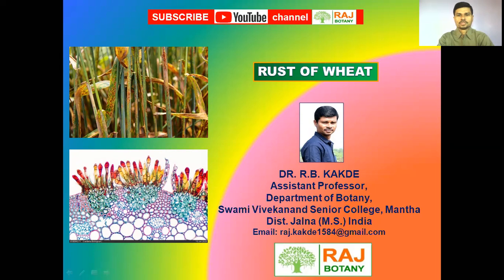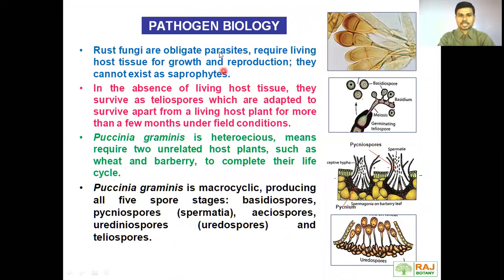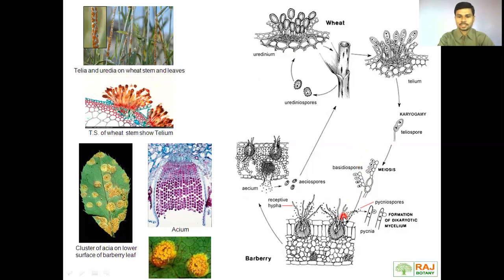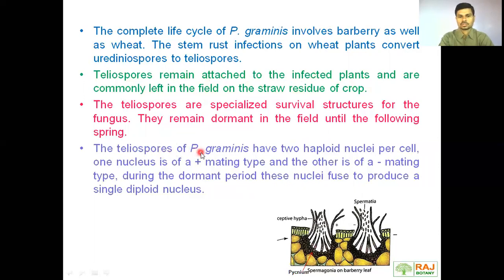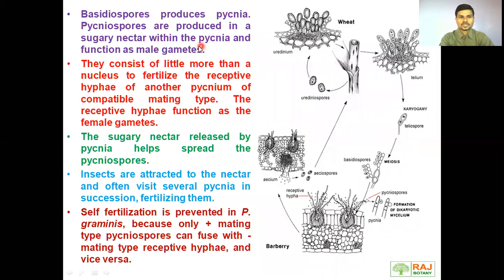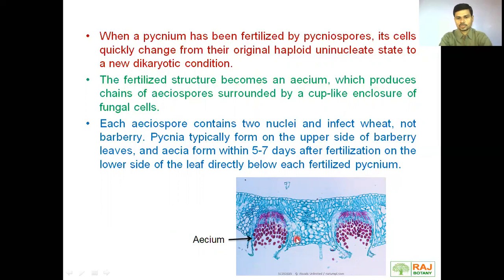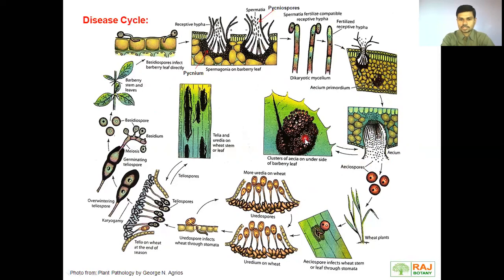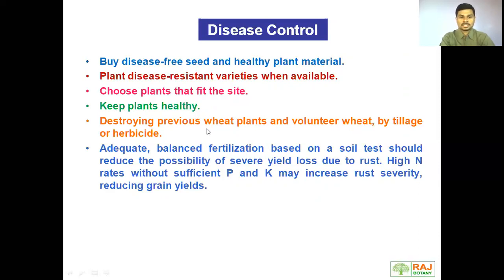Rust of Wheat | Puccinia graminis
Puccinia graminis
Rust of wheat i.e. Black rust of wheat mainly caused due to Puccinia graminis, an obligate parasite, that produces brown to black postules on leaf and stem. Puccinia pathogen completes its life cycle on wheat and barberry plant.